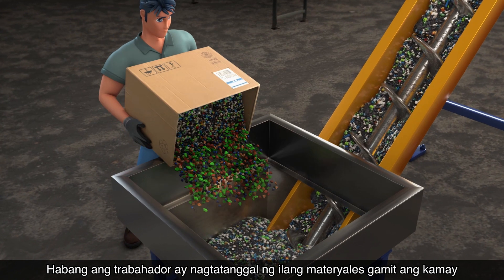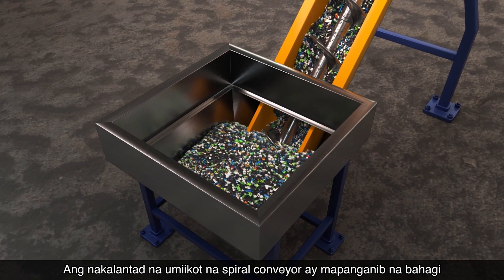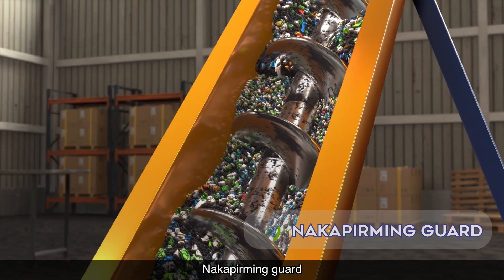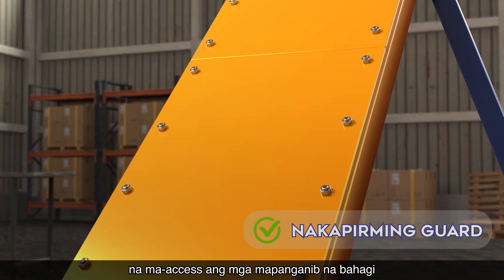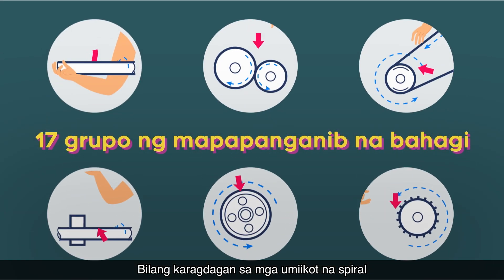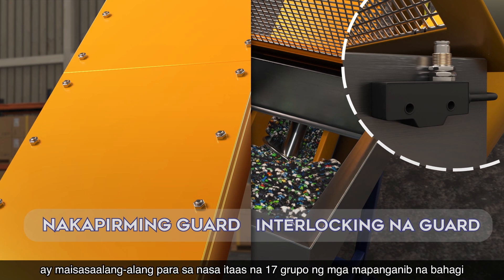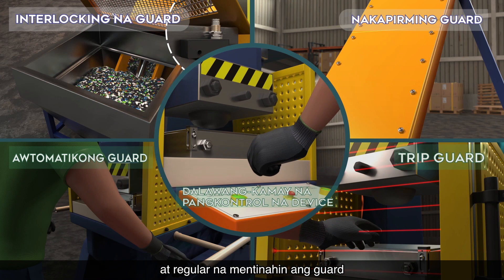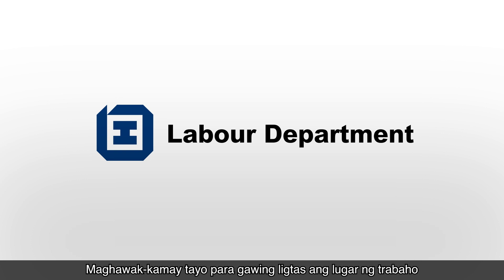Work Safety Alert – Trapped by Dangerous Parts of Machinery (LD) (Tagalog version)